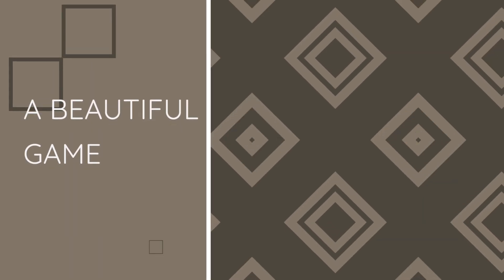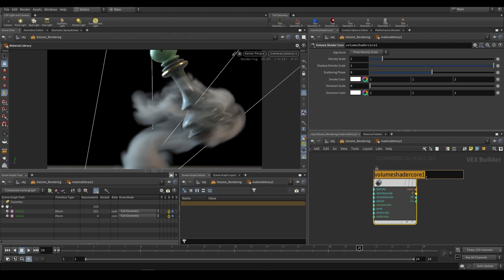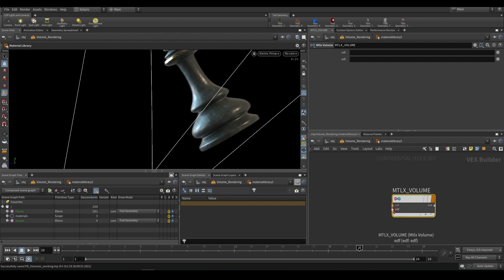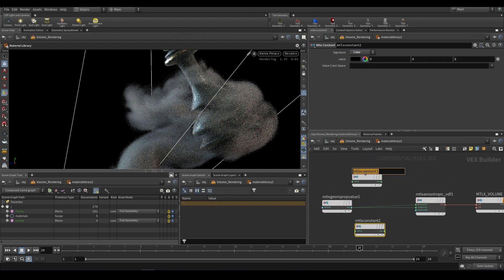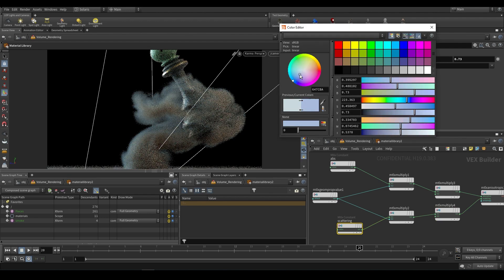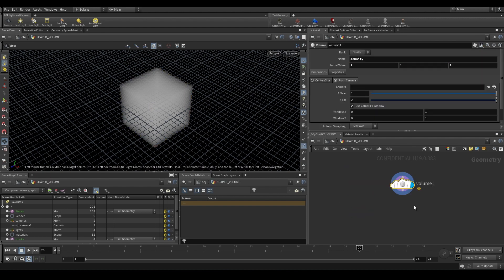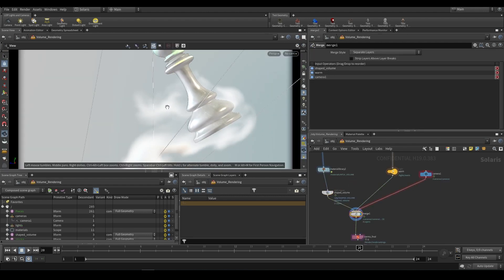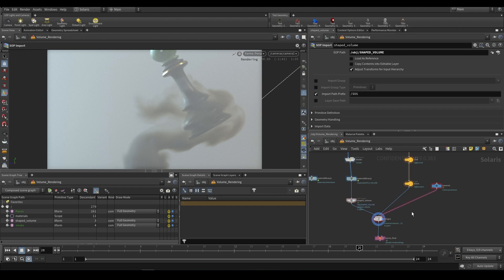Karma 08 | Volumes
In this part you will learn how to create a shader for volumes with VEX based shaders as well as with MaterialX. Additionally, you will learn how to use the new shaped volume within Solaris.